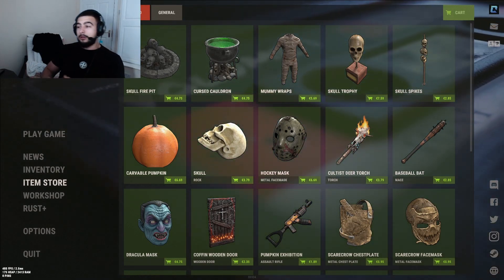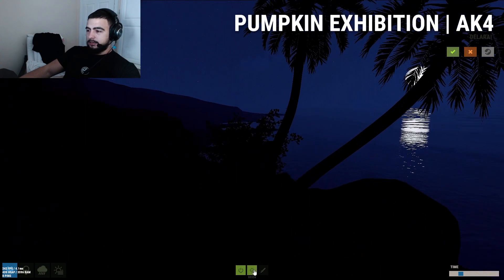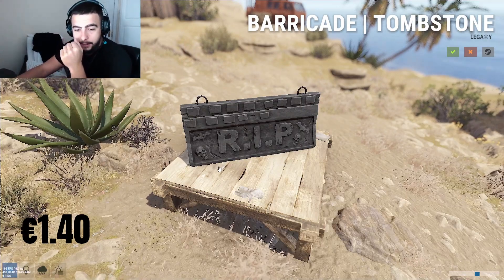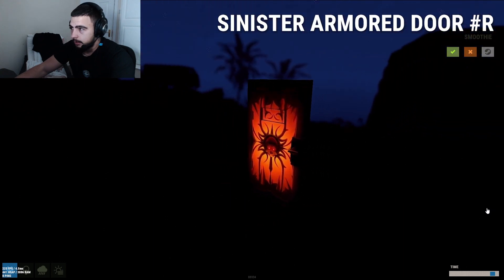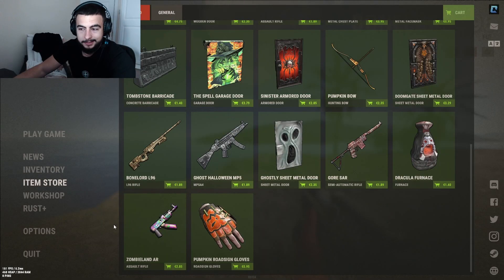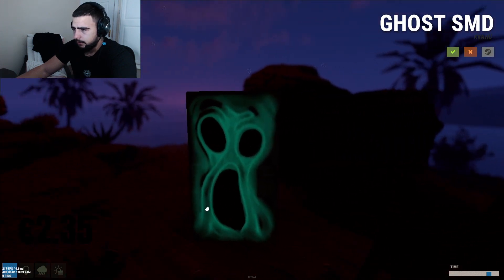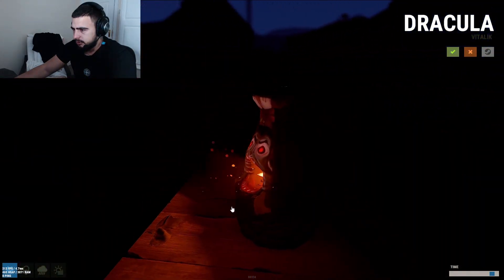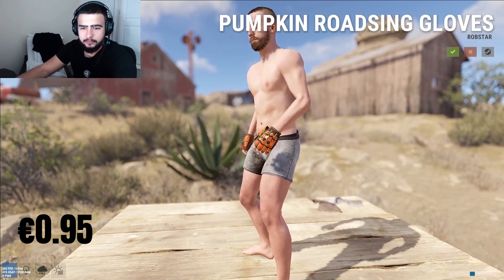Rust Skin Shop - Dracula Furnace, Zombieland AR, Pumpkin Bow, Tombstone Barricade (27th of October)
NEW RUST SKINS THIS WEEK: Coffin Wooden Door, Pumpkin Exhibition, Scarecrow Chestplate, Scarecrow Facemask, Tombstone Barricade, The Spell Garage Door, Sinister Armored Door, Pumpkin Bow, Doomgate Sheet Metal Door, Bonelord L96, Ghost Halloween MP5, Ghostly Sheet Metal Door, Gore SAR, Dracula Furnace, Zombieland AR, Pumpkin Roadsign Gloves.

Intro - 00:00
Coffin Wooden Door - 0:20
Pumpkin Exhibition - 0:51
Scarecrow Chestplate - 1:28
Scarecrow Facemask - 2:00
Tombstone Barricade - 2:23
The Spell Garage Door - 2:53
Sinister Armored Door - 3:21
Pumpkin Bow - 3:54
Doomgate Sheet Metal Door - 4:20
Bonelord L96 - 4:55
Ghost Halloween MP5 - 5:21
Ghostly Sheet Metal Door - 5:48
Gore SAR - 6:30
Dracula Furnace - 7:01
Zombieland AR - 7:40
Pumpkin Roadsign Gloves - 8:13
Outro - 8:45